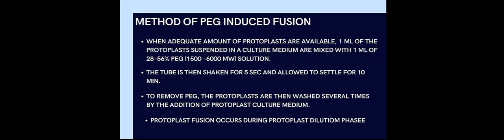Protoplast Fusion PEG Induced Protoplast Fusion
Protoplast Fusion
PEG mediated protoplast fusion